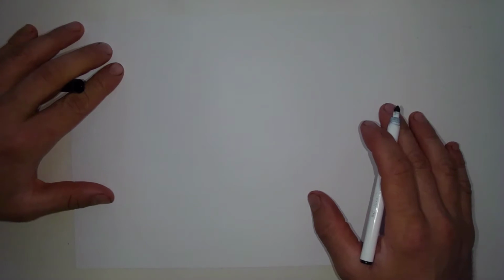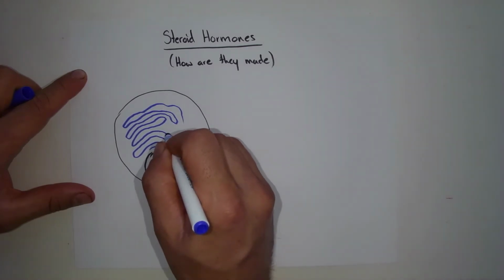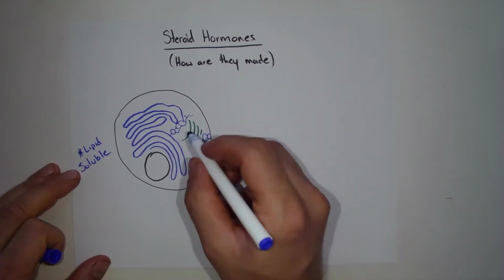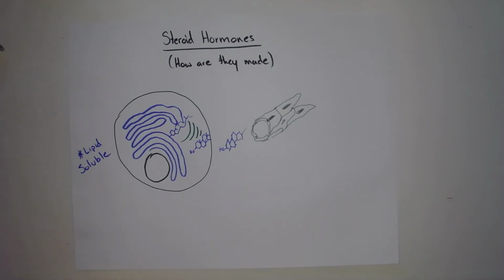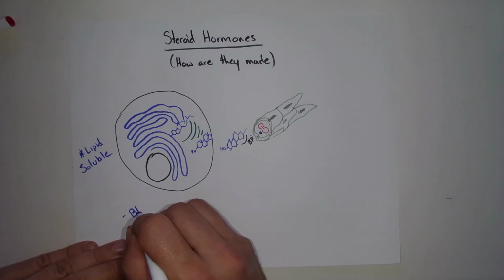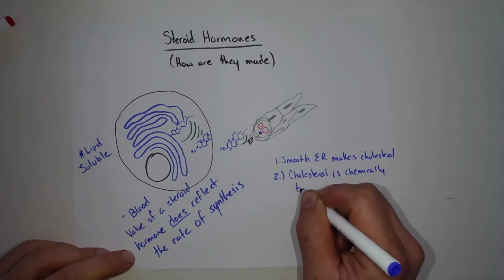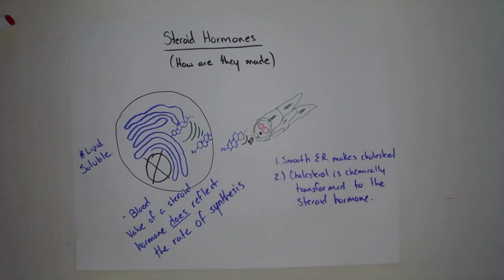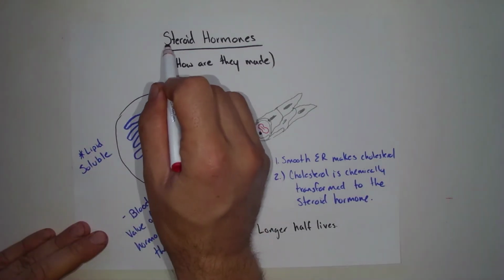How a Steroid Hormone is Made